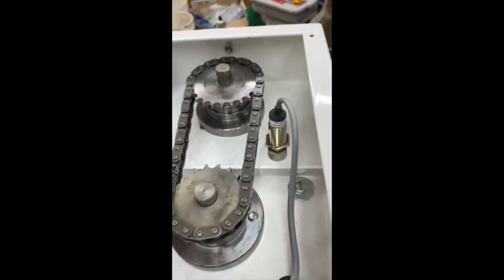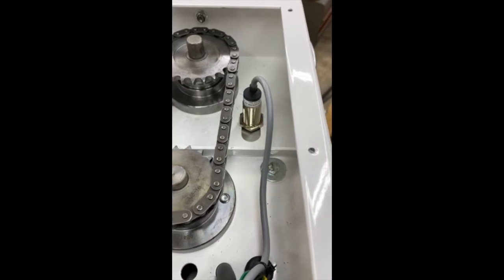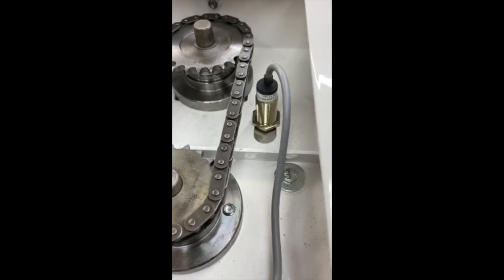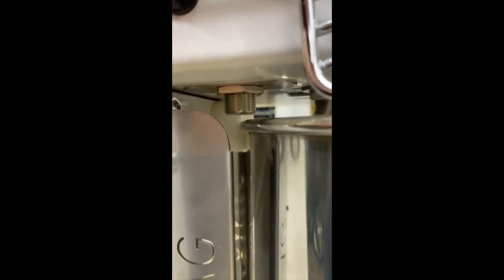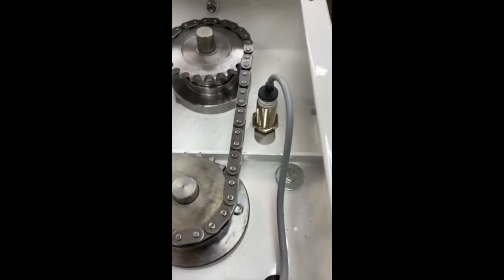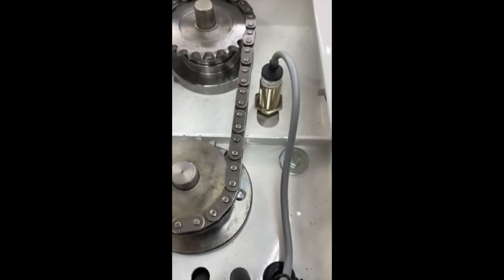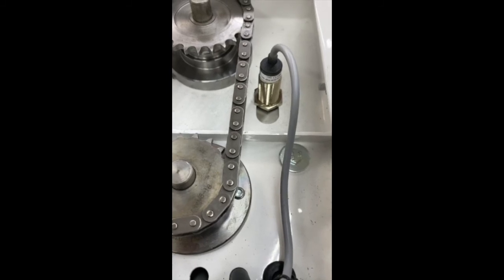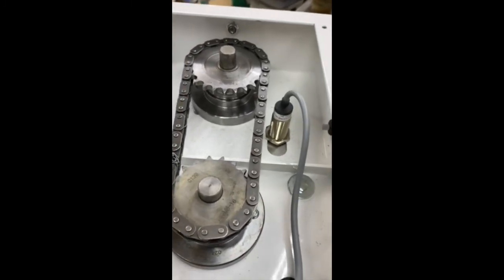Bowl Sensor for Famag IM-5/8/10 Tilting Head Mixers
This video shows how to inspect and adjust or replace the Bowl Sensor for Famag IM-5/8/10 Tilting Head Mixers